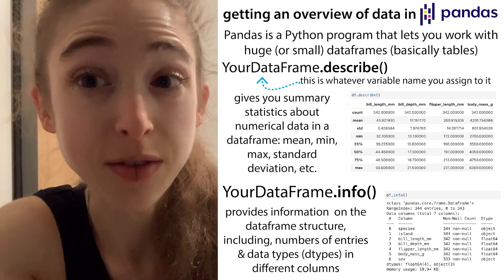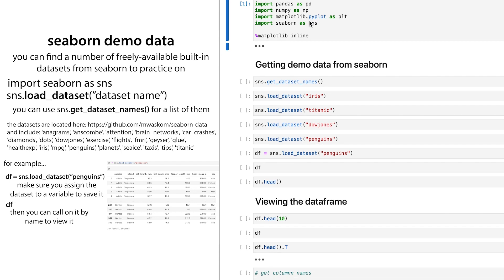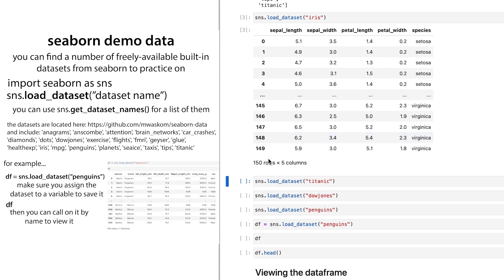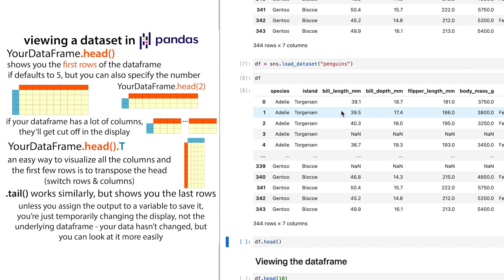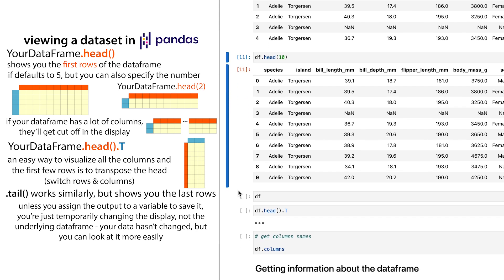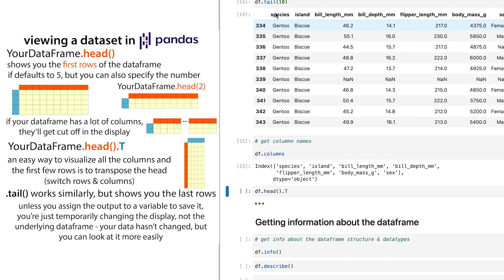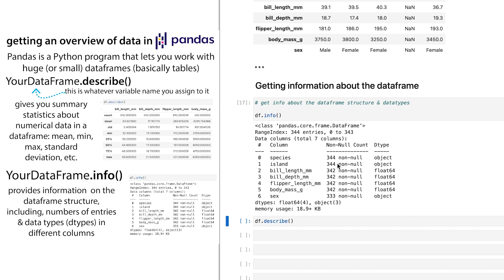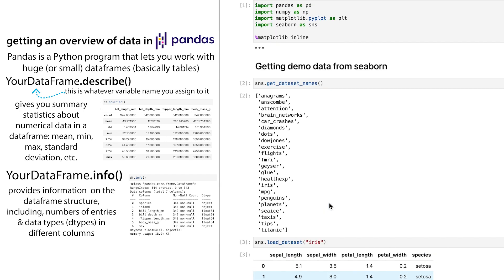pandas tips for getting a quick overview of a dataframe (head, head.T(), info, describe, etc.)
Getting a quick look and overview of pandas dataframes… Pandas is a Python program that lets you work with huge (or small) dataframes (basically tables). Think Excel but less intuitive and less user-friendly but way more powerful. You can work with really huge dataframes, which can be great, but also can be hard to navigate! Or even to know what things are in them. These are just a few helpful functions, etc. to get a sense of the data you’re looking at.

Many of these use the notation where you specify your dataframe (“YourDataFrame” in the example is whatever variable name you assign to it) and then put a dot and a function name you want to apply to it.

* YourDataFrame.head()
    * shows you the first rows of the dataframe if defaults to 5, but you can also specify the number (e.g. YourDataFrame.head(2) will show you the first 2 rows)
* YourDataFrame.tail() works similarly, but shows you the last rows
* If your dataframe has a lot of columns, they'll get cut off in the display, which is where this next one comes in really handy…
* YourDataFrame.head().T
    * an easy way to visualize all the columns and the first few rows is to transpose the head (switch rows & columns)
* unless you assign the output to a variable to save it, you're just temporarily changing the display, not the underlying dataframe - your data hasn't changed, but you can look at it more easily

For some summary-type stuff of what’s in your dataframe:
* YourDataFrame.describe()
    * gives you summary statistics about numerical data in a dataframe: mean, min, max, standard deviation, etc.
* YourDataFrame.info()
    * provides information on the dataframe  structure, including, numbers of entries & data types (types) in different columns

If you’re looking for dataframes to practice on, you can find a number of freely-available built-in datasets from seaborn to practice on

sns.load_dataset("dataset name")

Make sure you assign the dataset to a variable to save it df - then you can call on it by name to view it.

for example...
df = sns.load dataset("penguins")

(Importing seaborn as and just makes it easier to call on it then having to type seaborn)

you can use sns.get_dataset_names() for a list of the available datasets.

and include: 'anagrams', 'anscombe, 'attention' 'brain_networks, 'car_crashes", 'diamonds', 'dots' 'dowjones, 'exercise, 'flights', 'fmri', 'geyser', 'glue, 'healthexp', 'iris', 'mpg' 'penguins', 'planets", 'seaice, 'taxis', 'tips', & 'titanic'

Note: be warned that I’m not a data scientist, I’m a biochemist learning enough data science to get by and analyze my data. So I don’t always do programming stuff optimally (and hope I didn’t make any mistakes in this post) but thought I’d share some of these tips that I’ve found super helpful.

more on things I know more about… 365DaysOfScience All (with topics listed) or search blog